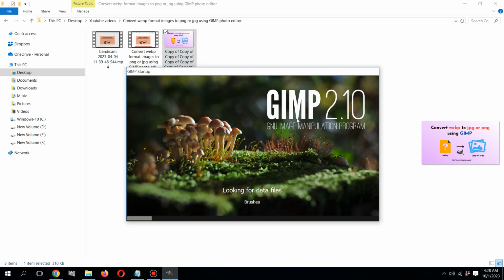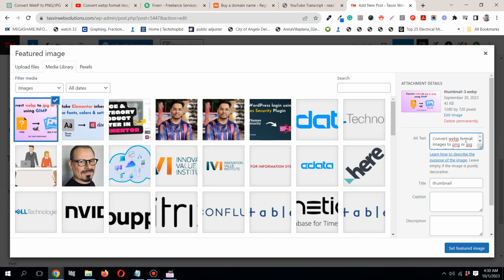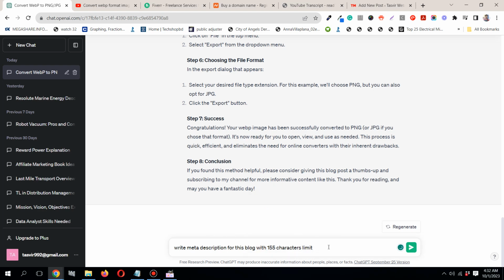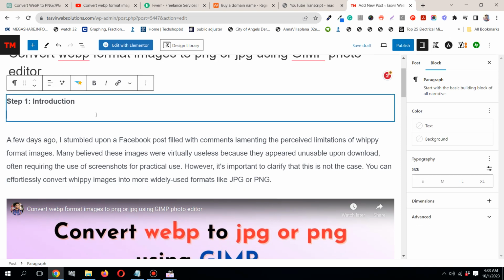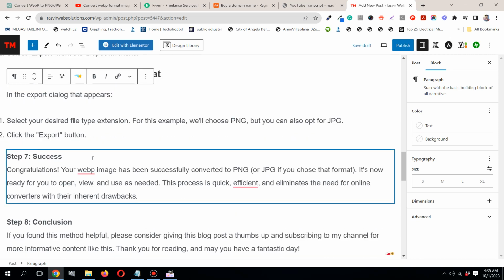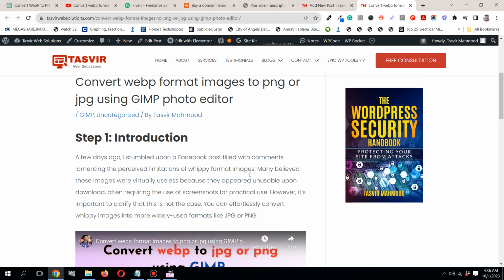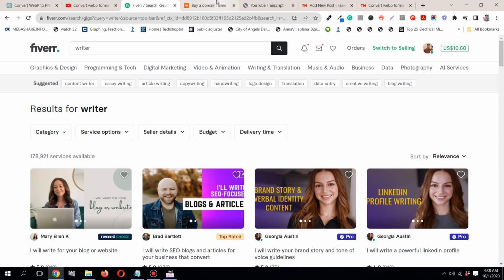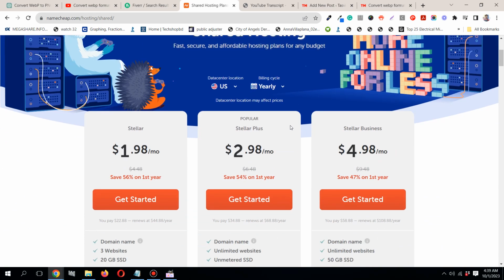How to convert YouTube video into WordPress blog post using ChatGPT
Easily convert your YouTube videos to WordPress blogs with the assistance of ChatGPT. Save time and drive more traffic to your WordPress website.

Promot used in ChatGPT:
The following text is from my Youtube video, rewrite this so this is suitable for my blog post on my website, I will put the video in the same blog post as reference. Rewrite nicely in form of paragraphs, summarizing the important aspects "YOUR YOUTUBE TRANSCRIPTION TEXT HERE"